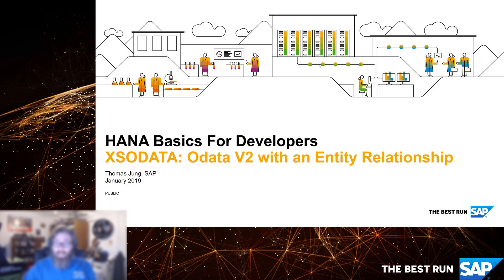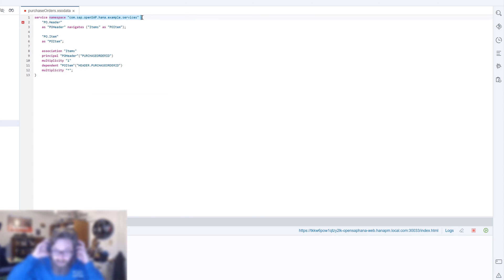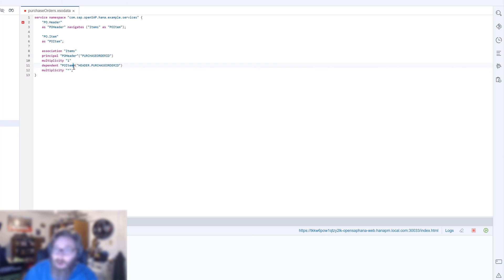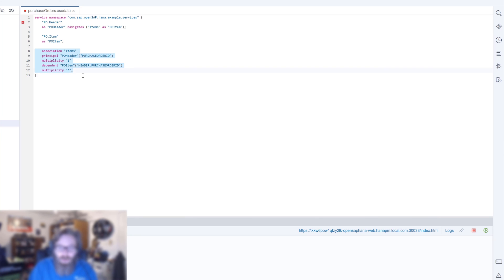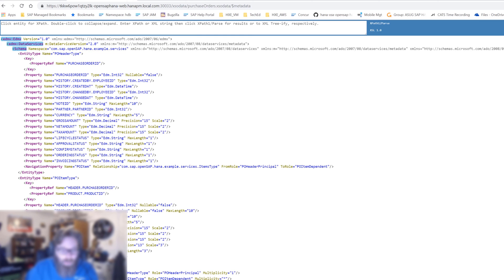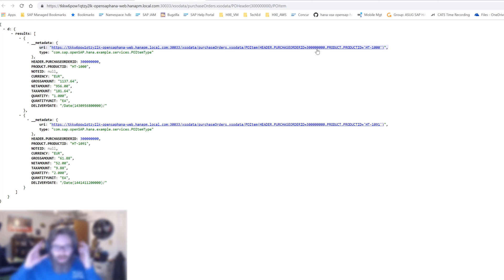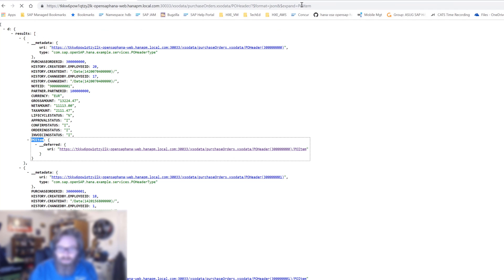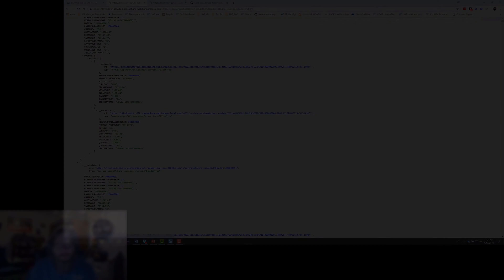SAP HANA Basics For Developers: Part 8.7 XSODATA: OData V2 With Multiple Entities and Relationships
The previous video was very simplistic because it only exposed one database table as a single entity.  Often you need to also represent relationships between multiple entities. For
example we might want to build an OData service which has both the Purchase Order Header and Items.  For this we would build a 1:many relationship between the two entities.